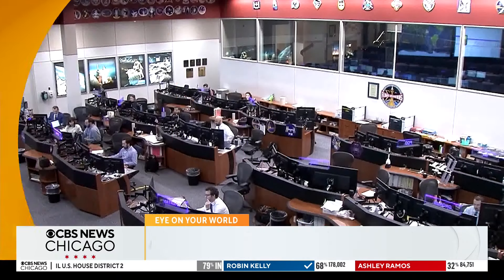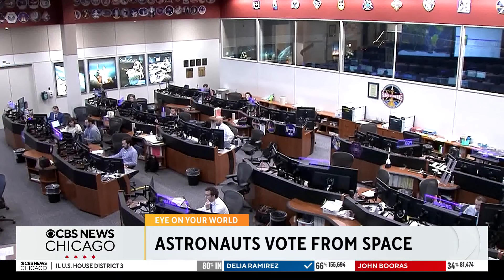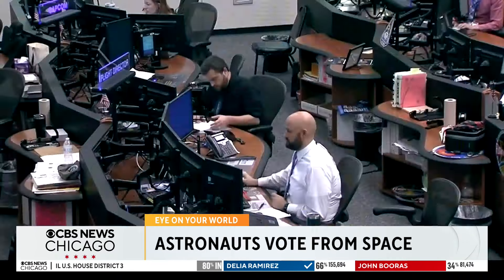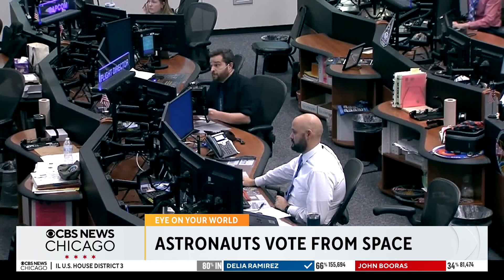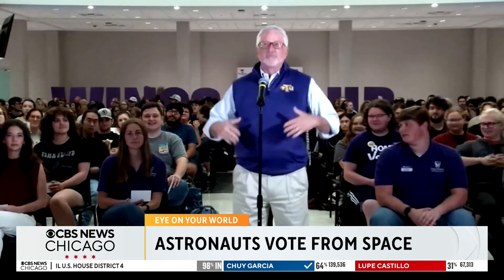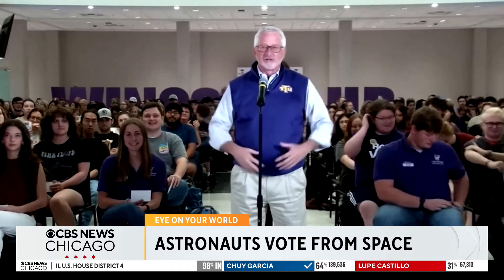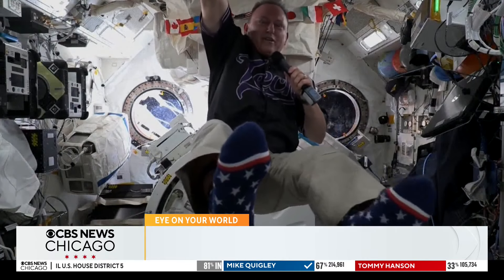How do astronauts vote from space?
During a talk with students at Tennessee Tech University, astronaut Butch Wilmore was asking how he cast his ballot.
CBS News Chicago brings you breaking news, weather, compelling exclusive content and award-winning investigative reports from the CBS News Chicago Investigators.